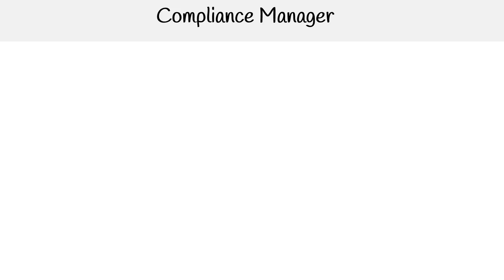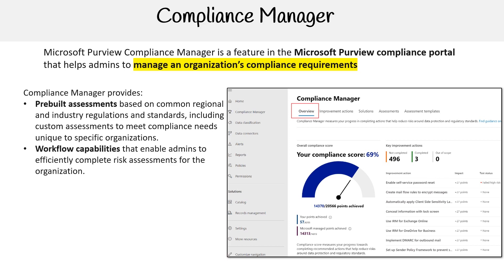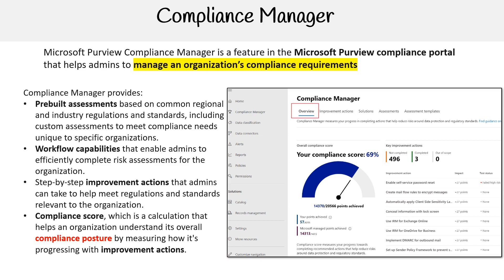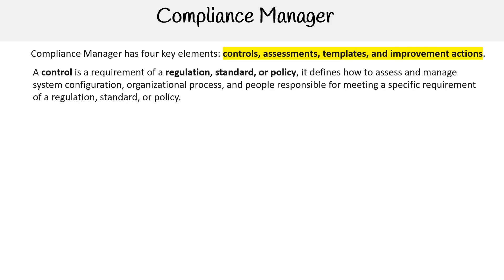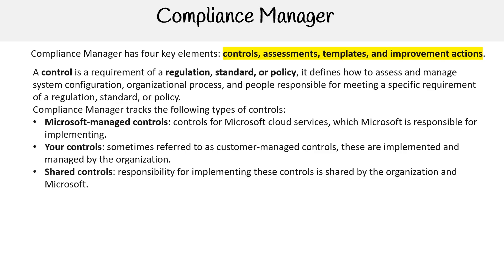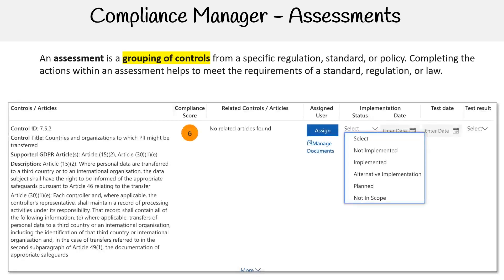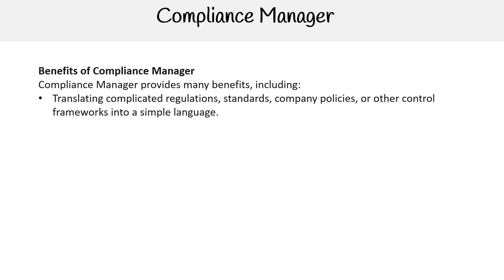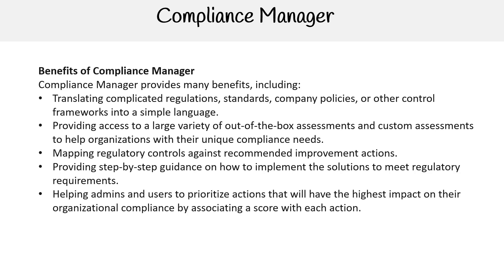MS 900 — Compliance Manager